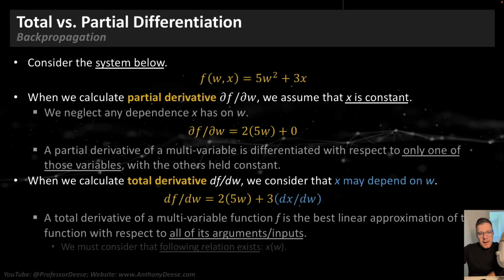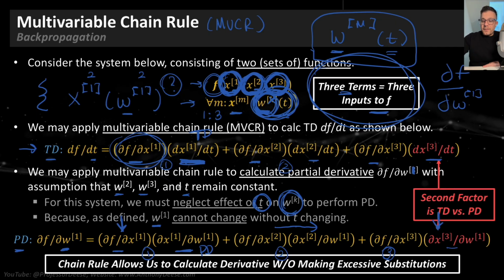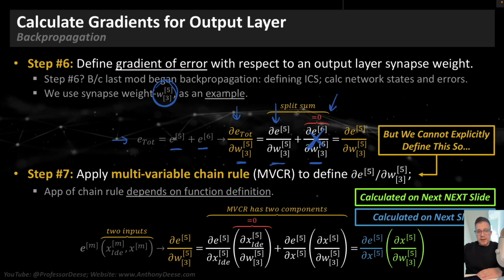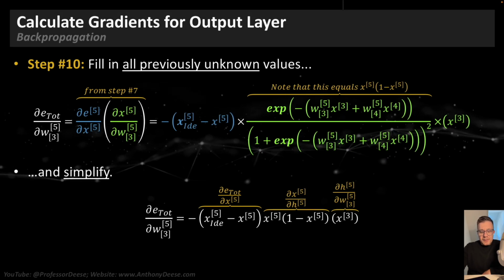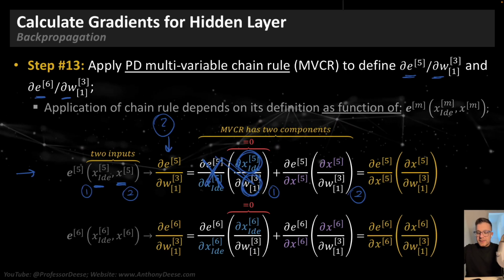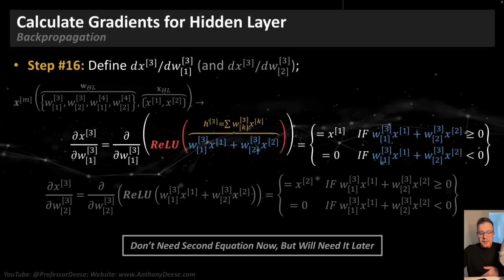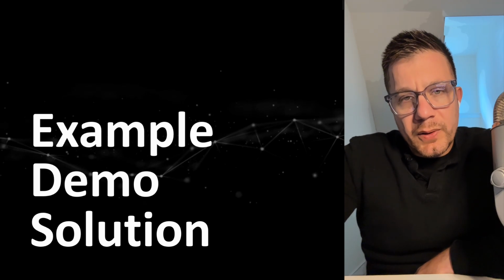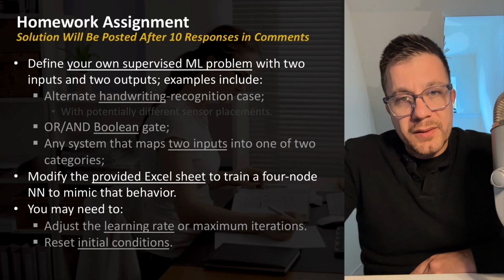Advanced Backpropagation: Step-By-Step, Calculus-Based Example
Corrections:
15:11 Identity in top-right corner is incorrect. Only the denominator should be squared, not the numerator as well.
30:22 The superscripts of the second equation are erroneously defined as [5]. They should employ superscript [6].

ID: Module 10B
Link to Google Collab: n/a
Link to Homework Solution: Waiting on 10 Comments/Solutions!!!

Description:
Master the calculus behind backpropagation—fast. This step-by-step lesson covers partial vs total derivatives, the multivariable chain rule, and gradient formulas for both output and hidden layers. Then we implement the updates in a downloadable Excel demo and visualize learning (weights + MSE) with stochastic gradient descent. Perfect for students and practitioners who want the *math you can use* in neural networks.

What You’ll Learn:
• Partial Vs Total Differentiation Applications;
• Multivariable Chain Rule In Neural Networks;
• Deriving ∂E/∂w For Output (Sigmoid) And Hidden (ReLU) Layers;
• Implementing Gradient Descent Updates In Excel;
• Reading Weight/MSE Plots And Tuning Hyperparameters;

Resources:
• Excel Spreadsheet Demo (Drive/Dropbox Links & QR In Video);
• Companion Module 10A (Concepts/Visualization) And Next Module On SGD Vs Batch;

Homework:
Define your own 2-input / 2-output binary classifier and adapt the Excel sheet. Share your learning rate, iterations, and final MSE.